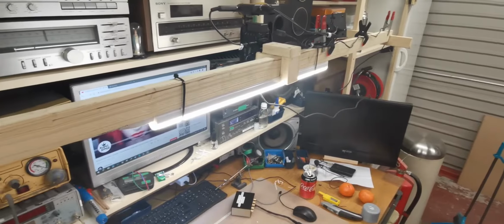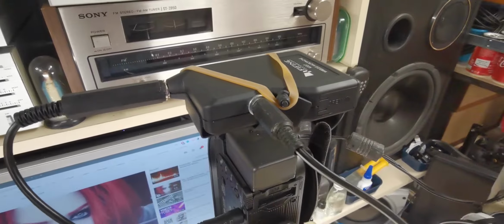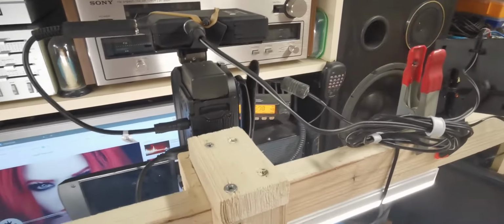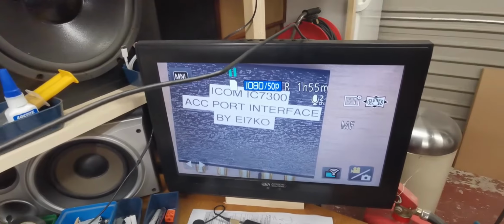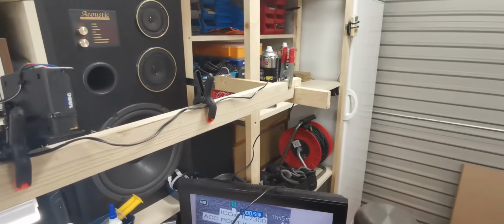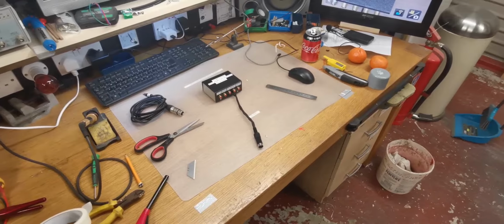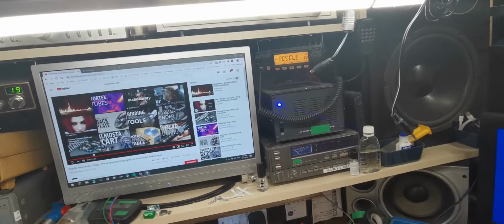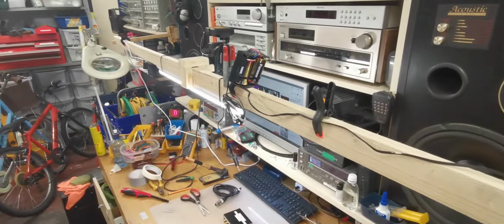DIY BENCH CAM RAIL MOUNT SYSTEM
I hope to improve the quality of my electronics videos at the bench.

YOUTUBE EQUIPMENT:

CAMCORDER: PANASONIC HC-V770
PHONE CAMERA 1: HUAWEI P30 PRO
PHONE CAMERA 2: SAMSUNG S7

EDITING SOFTWARE: FILMORA 9

WIRELESS MIC : FIFINE K-037

VARIOUS HOME MADE MOUNTS FOR CAMERAS